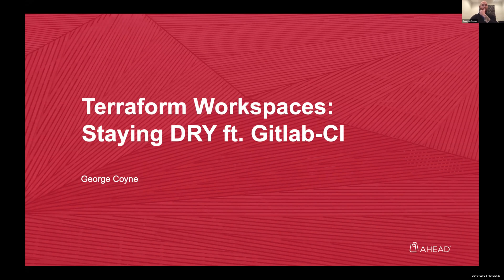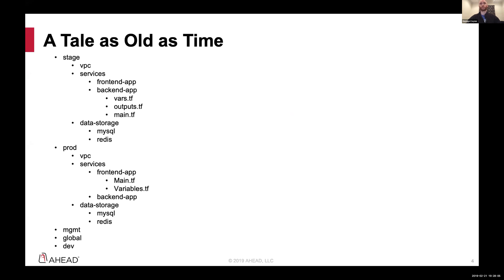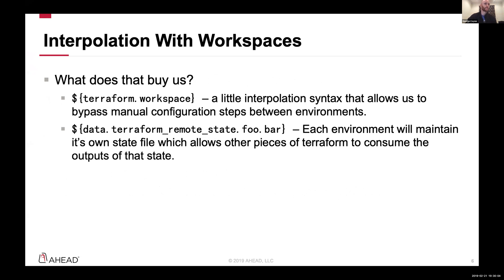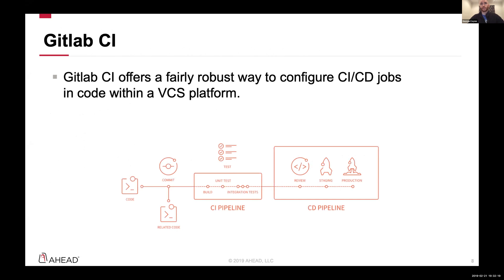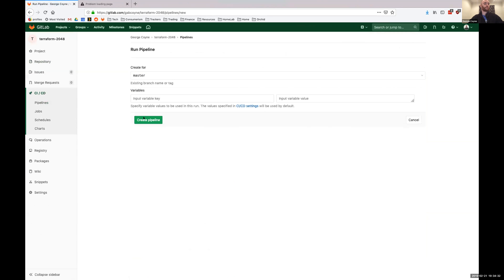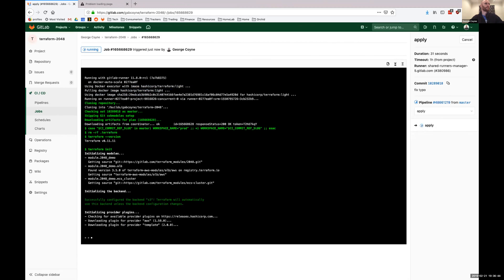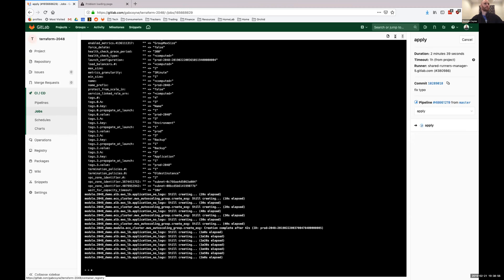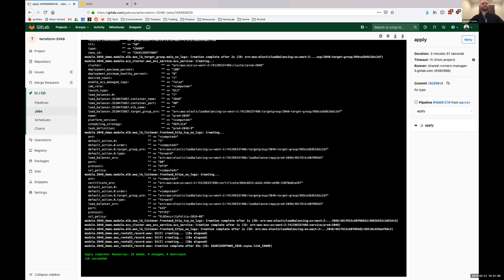Staying DRY Using Terraform Workspaces with GitLab-CI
HashiTalks 2020: The 24-hour virtual community event will return on Thursday, February 20th at 9am GMT.

HUG community member and AHEAD consultant George Coyne shows us his CI/CD workflow in this video, which features Terraform Workspaces and GitLab-CI.

Terraform Workspaces are often underutilized, but when coupled with an automation tool, they provide an entirely different approach to Terraform structure and application.

This talk was part of the first HashiTalks online event—A 24-hour continuous series of presentations from the worldwide HashiCorp User Group (HUG) community and from HashiCorp engineers as well. The event took place from February 21-22, 2019.

Check out your local chapter or start a new one